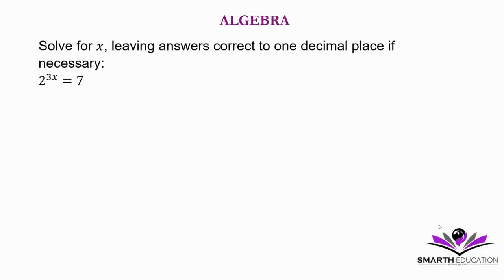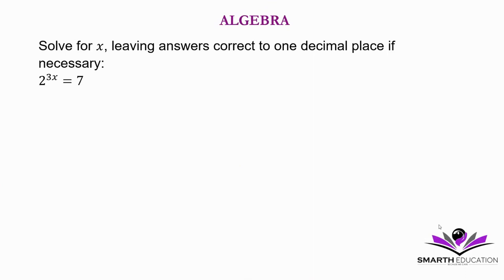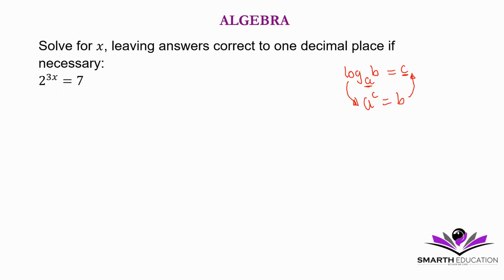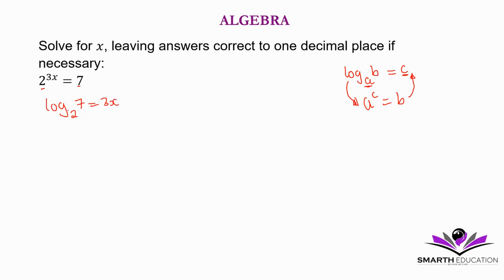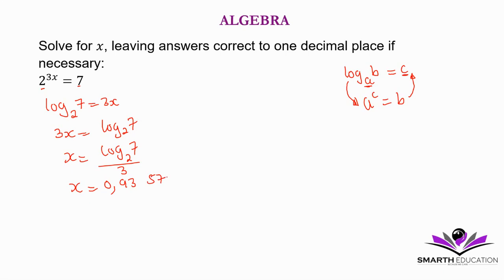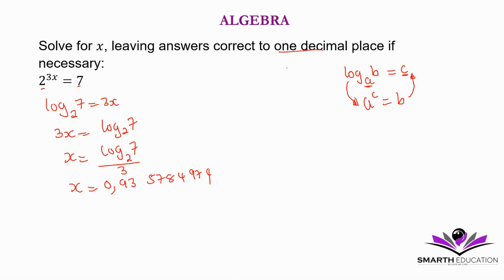GRADE 12 IEB 2022 PAST EXAMINATION PAPER 1 QUESTION 1 a 2 EXPONENTIAL EQUATIONS